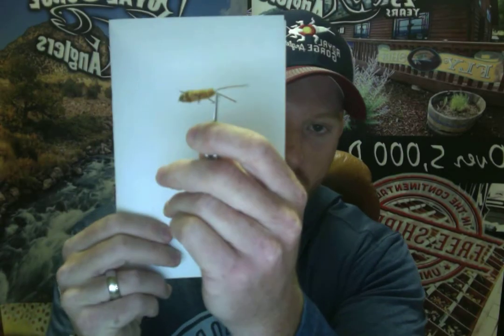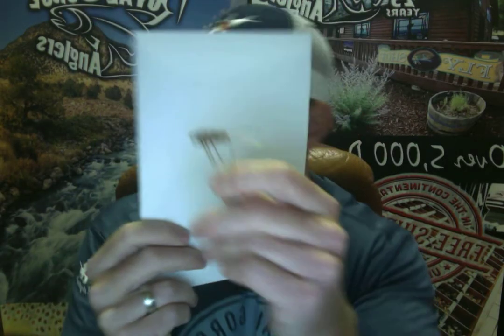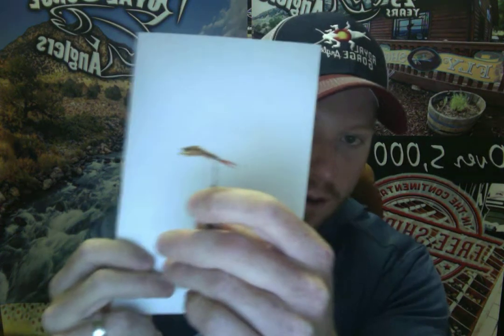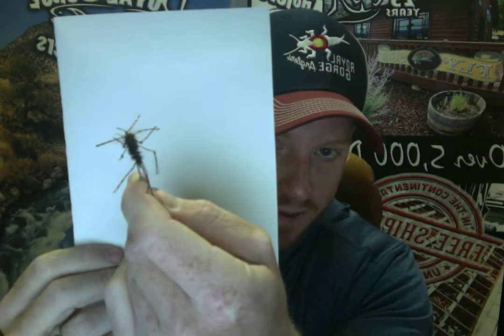Arkansas River Fly Fishing Video Report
Fishing report for the Arkansas River in Colorado presented by Royal Gorge Anglers in Canon City, CO. Royal Gorge Anglers is the only Orvis Endorsed Outfitter and oldest flyshop and guide service on the Arkansas River!